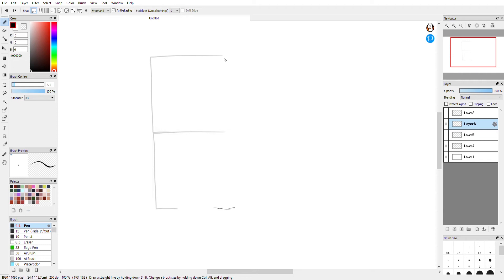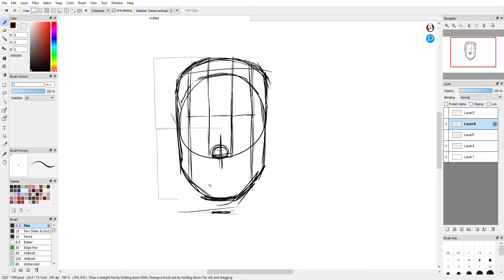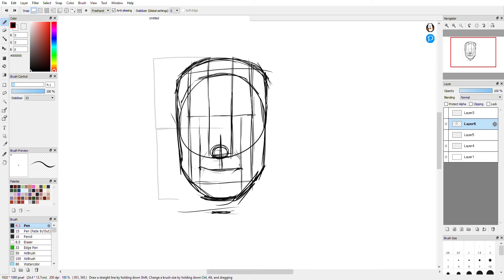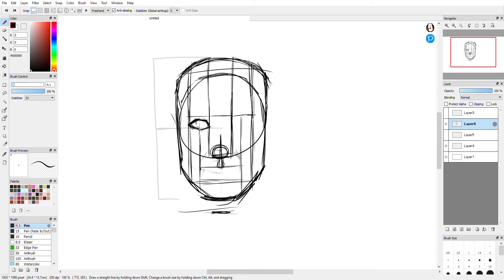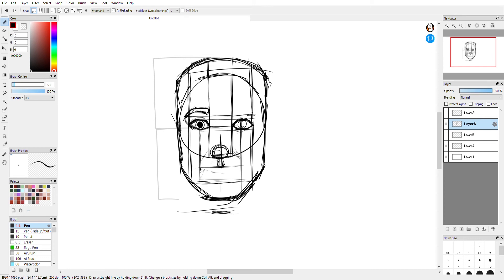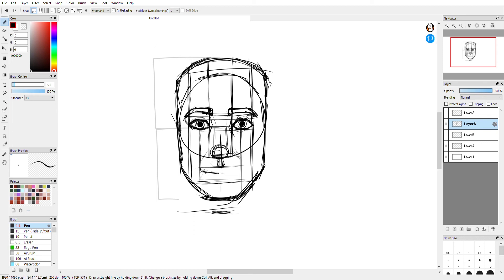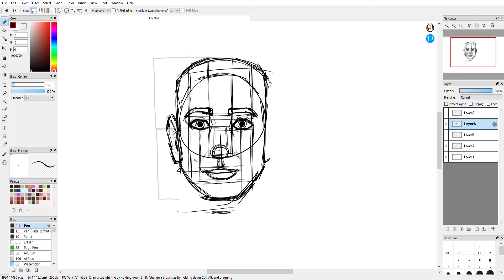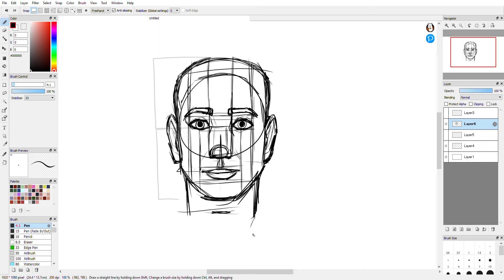How to Draw Faces｜Part 1: Proportions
Welcome to the first of 3 tutorial videos of how to draw a face. These are hacks I've learned as a freelance artist working primarily in portraits that I would love to share with you.

Part 1: Proportions
Part 2: Drawing Hair
Part 3: Line & Color

Once you get these tips & tricks down, the accuracy of your portraits will increase and you'll feel much more comfortable creating OCs, family portraits, icons, and low cost gifts for family & friends!